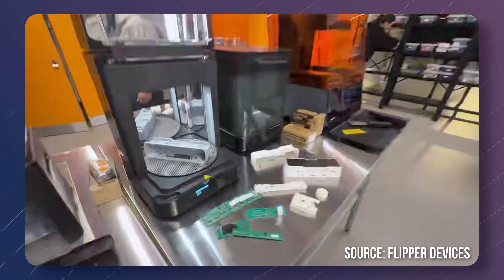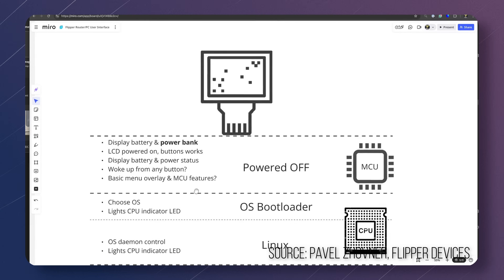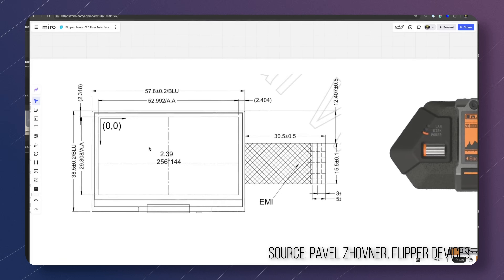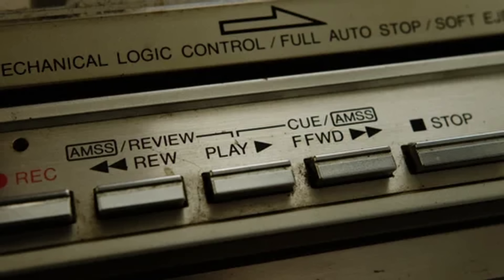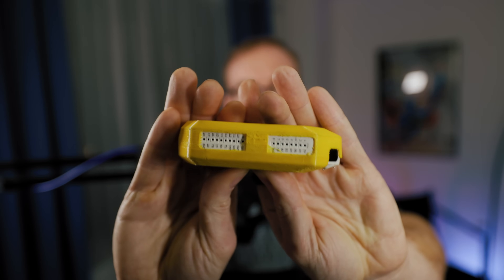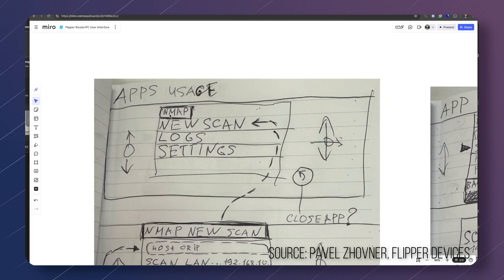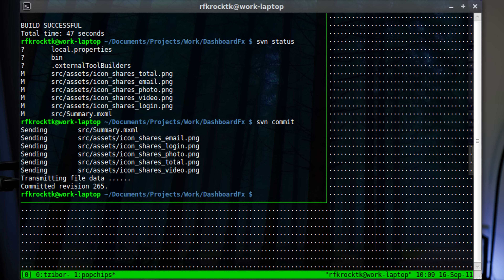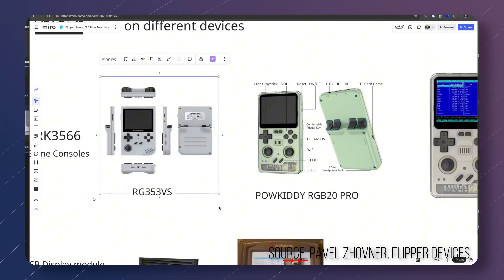Meet Flipper One!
Meet Flipper Zero's successor: the Flipper One! This video dives into the exciting details of the upcoming Flipper One, straight from the creators at Flipper Devices.

Flipper One isn't just an upgrade; it's a whole new approach. Think of it as a powerful, portable computer designed for hacking and penetration testing.

Here's what you can expect from Flipper One:

* Powerful Hardware: Featuring two processors, including an ARM system on a chip capable of running basic AI on the device.
* Unique Design: A custom screen (256x144 resolution) and physical buttons for control.
* Expandability: An M.2 slot for swappable radio cards (SDR, LTE, Wi-Fi, etc.) and DisplayPort over USB-C for external displays.
* Versatile Software: It will support multiple operating systems, including Android, Android TV, and a custom version of Kali Linux!
* Hacker-Focused Features: The Flipper team and the community will develop specialized tools and applications, with a focus on ethical hacking and penetration testing.

This video covers the Flipper One's design, hardware specifications, software capabilities, and its potential impact on the hacking community. Get ready to be excited about the future of portable hacking devices!

Chapters:
00:00 - Intro
00:41 - What's new in Flipper One?
01:15 - Hardware
03:47 - Software & OS
06:09 - Outro